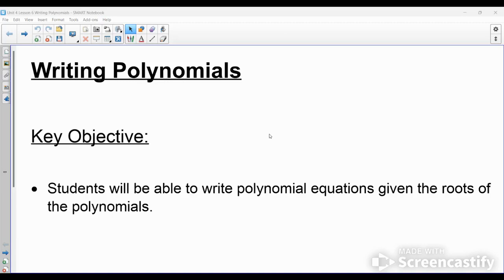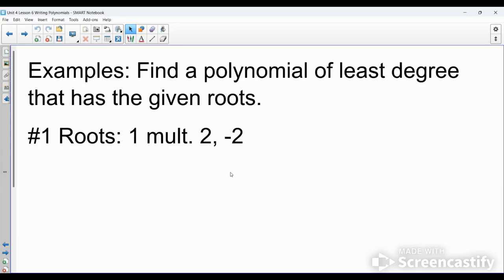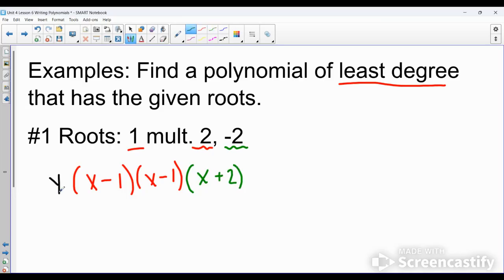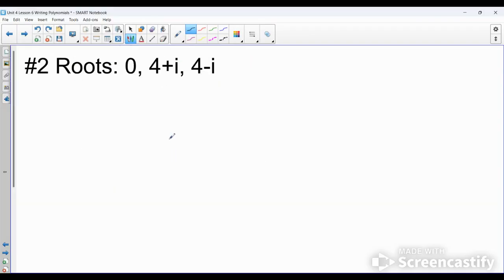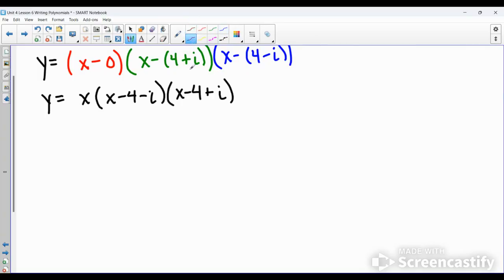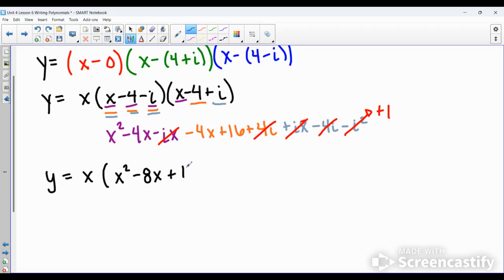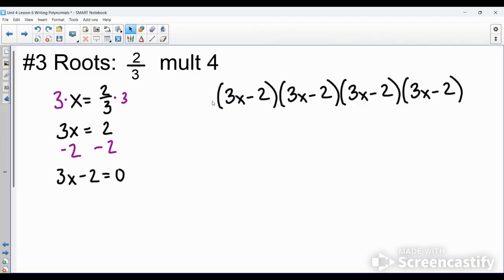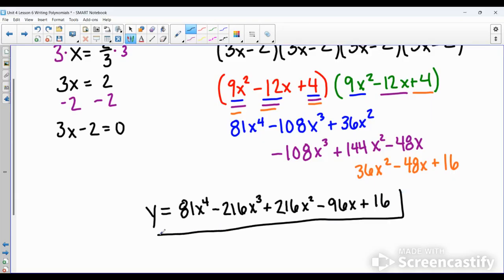How to Write Polynomials from Given Roots (Step-by-Step)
Learn how to write polynomial functions from given roots step by step! In this video, we break down how to go from zeros to factors, understand multiplicity, and build a polynomial with confidence.

Whether you're preparing for a test or strengthening your algebra skills, this lesson will help you understand how roots, factors, and the behavior of graphs are all connected.

🔍 What you'll learn:
• How to write factors from given roots
• How to build a polynomial from its zeros
• What multiplicity means and how it affects the equation
• How to expand and simplify your final answer

Perfect for students in Algebra 2, Precalculus, or anyone looking to deepen their understanding of polynomials.